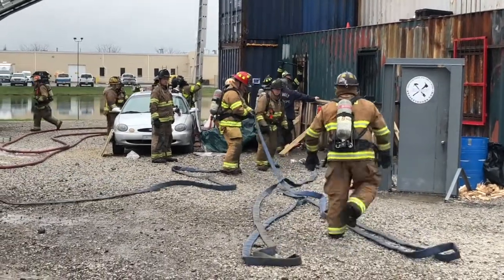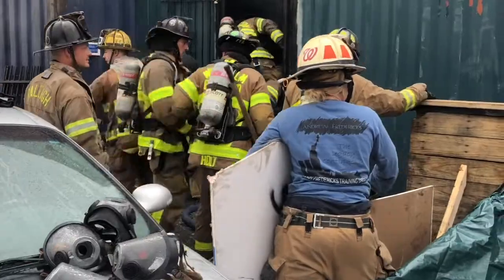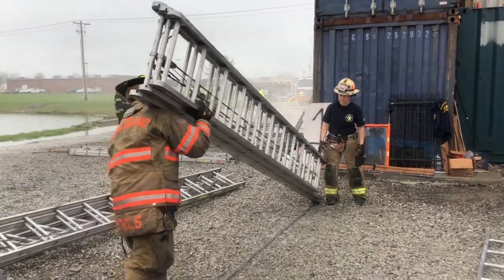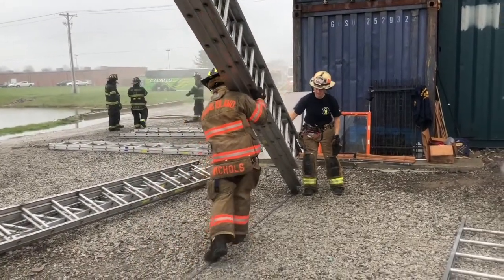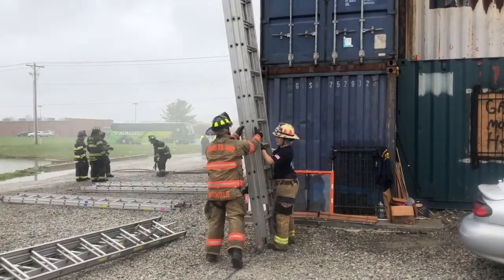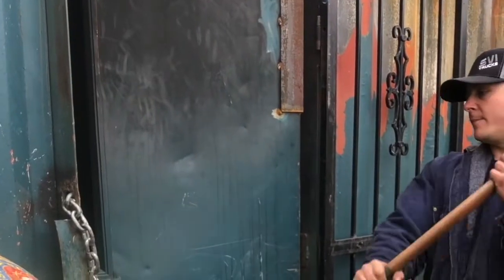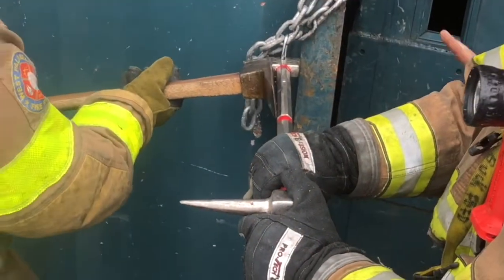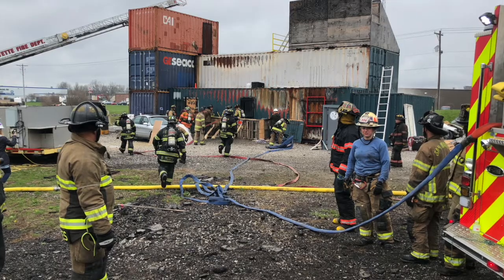Real World Fireground Operations FDIC PROMO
Promo video for the 2019 FDIC hands on training class, Real World Fire Ground Operations.